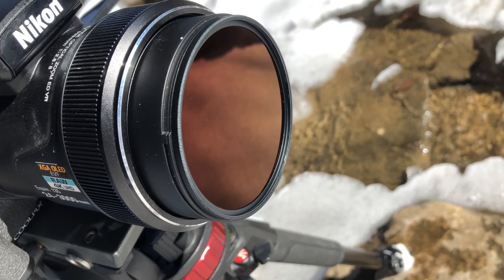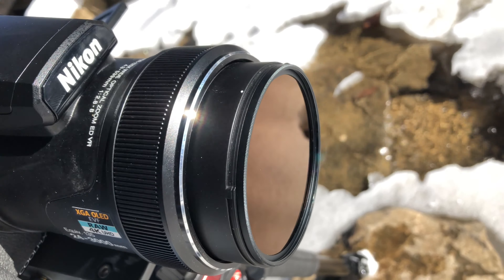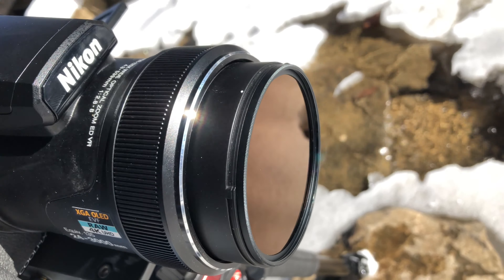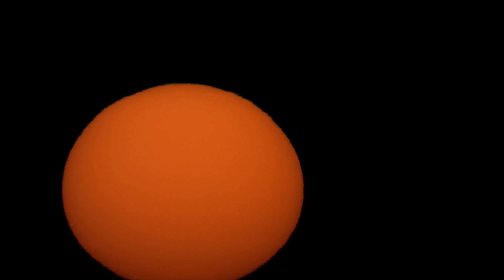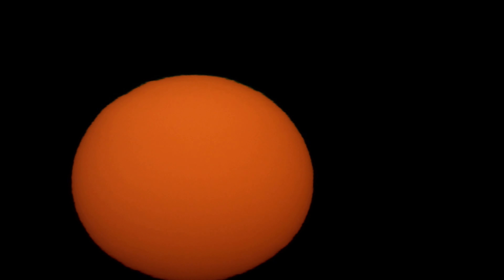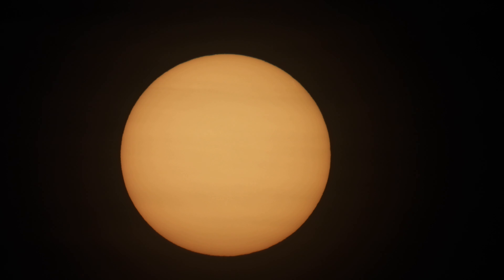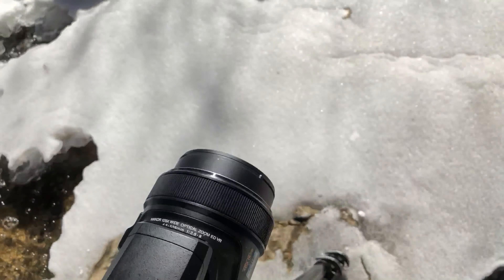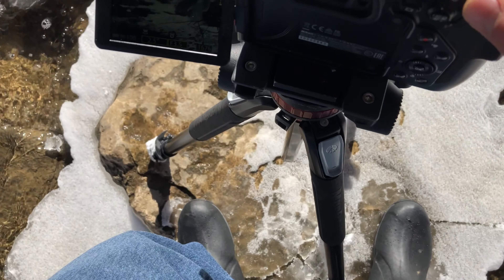ND 1000 Filter for Nikon P1000 - Sun and Long Exposures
ND 1000 Filter for Nikon P1000 - Look at the Sun and Long Exposures.
Nikon P1000
Tripod I use for the P1000